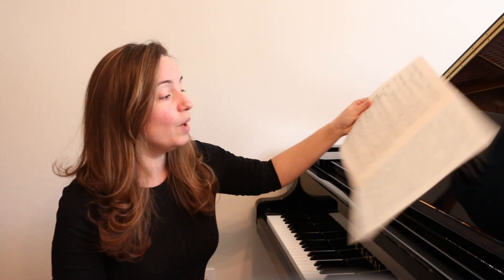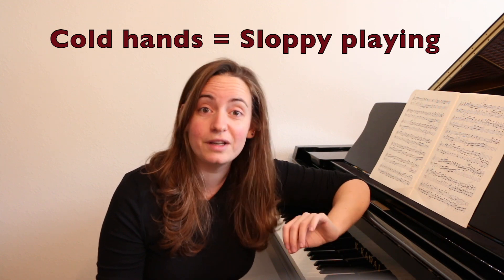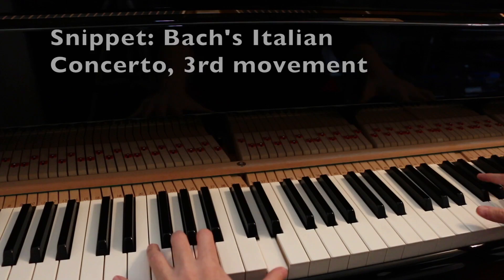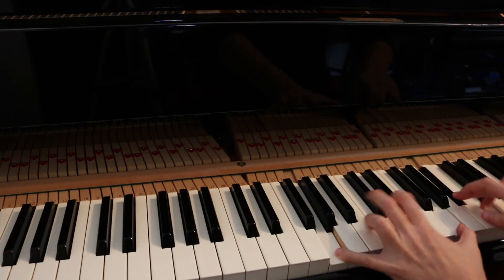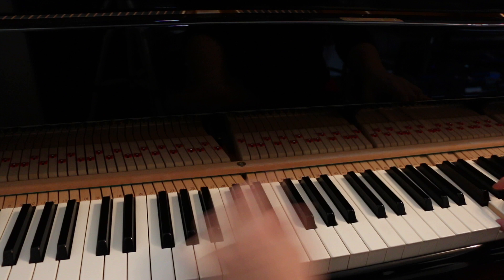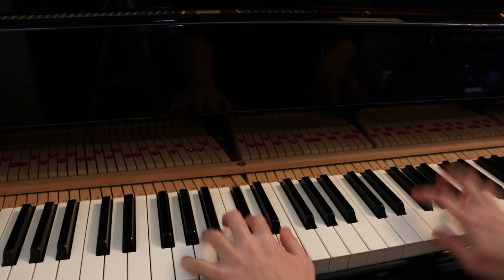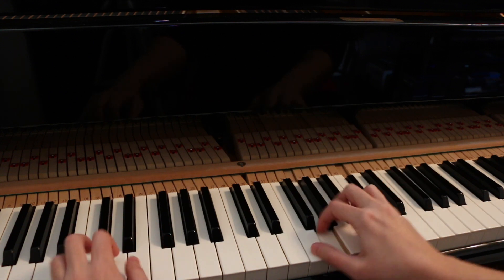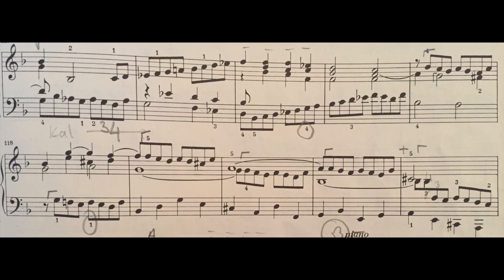"We Need To Talk" Series #3: Bach by Ipek Bozkurt